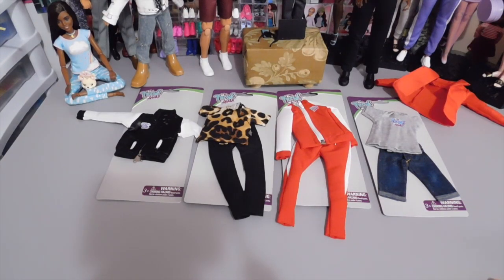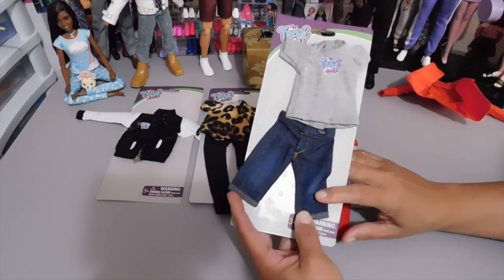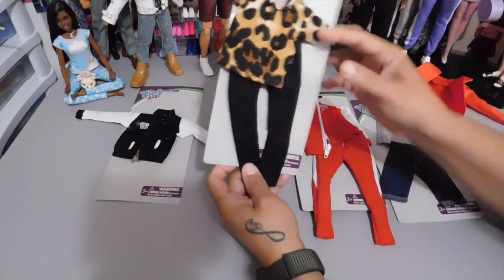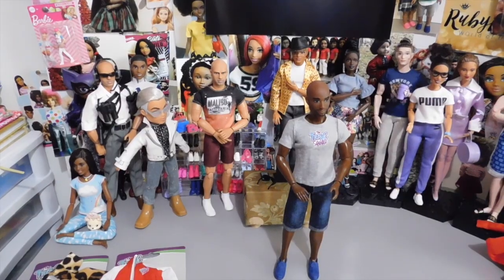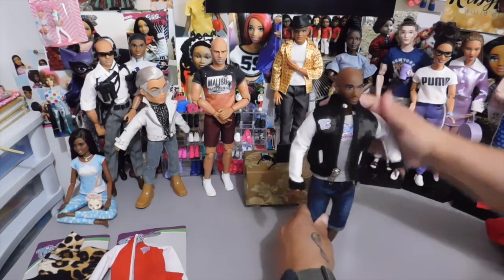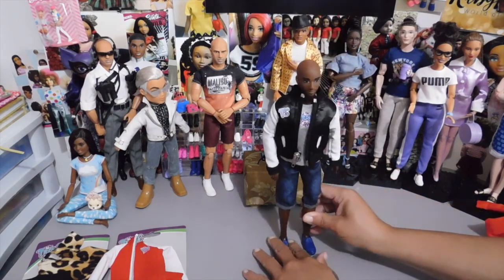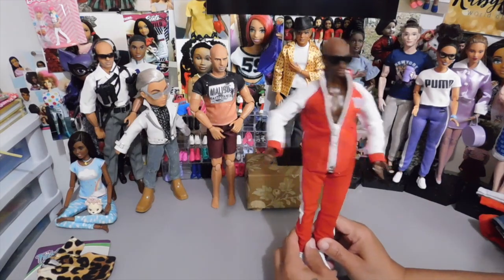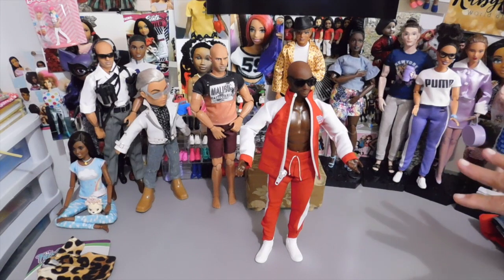Fresh Squad Anthony & Fashion Packs, Adult Doll Collector Review